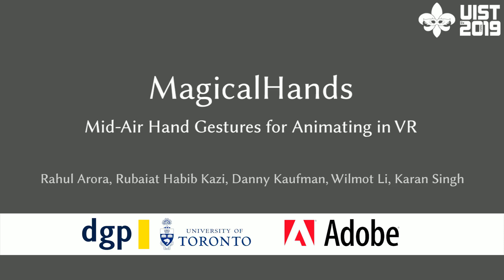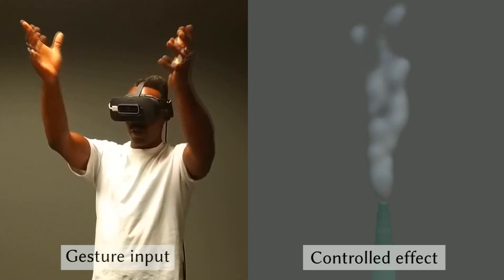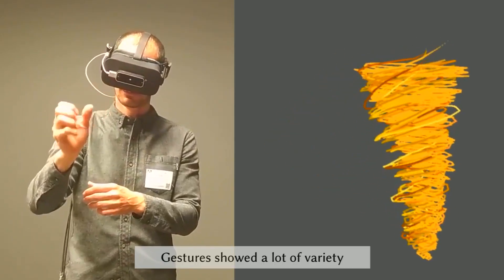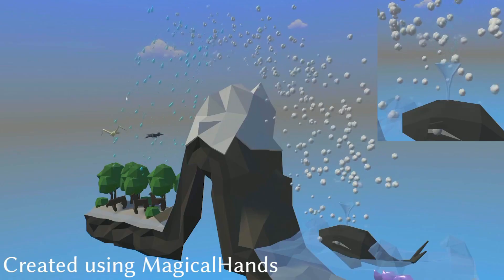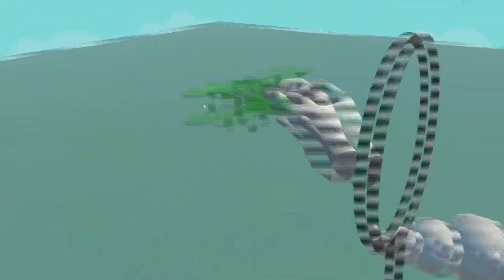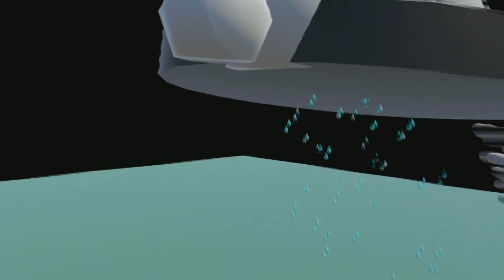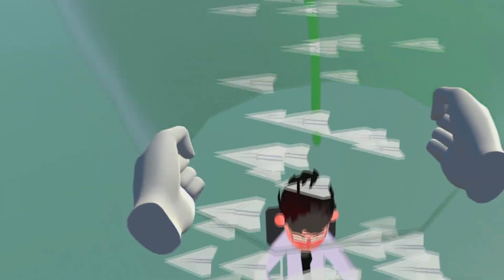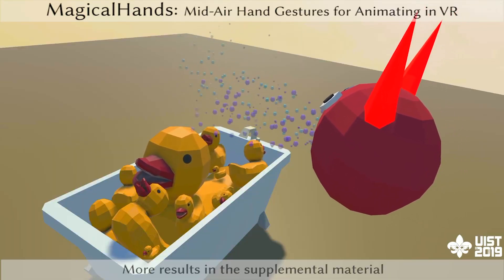MagicalHands: Mid-Air Hand Gestures for Animating in VR (UIST 2019)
We explore the use of hand gestures for authoring animations in virtual reality (VR). We first perform a gesture elicitation study to understand user preferences for a spatiotemporal, bare-handed interaction system in VR. Specifically, we focus on creating and editing dynamic, physical phenomena (e.g., particle systems, deformations, coupling), where the mapping from gestures to animation is ambiguous and indirect. We present commonly observed mid-air gestures from the study that cover a wide range of interaction techniques, from direct manipulation to abstract demonstrations. To this end, we extend existing gesture taxonomies to the rich spatiotemporal interaction space of the target domain and distill our findings into a set of guidelines that inform the design of natural user interfaces for VR animation.
Finally, based on our guidelines, we develop a proof-of-concept gesture-based VR animation system, MagicalHands. Our results, as well as feedback from user evaluation, suggest that the expressive qualities of hand gestures help users animate more effectively in VR.

This video supplements the UIST 2019 paper "Rahul Arora, Rubaiat Habib Kazi, Danny Kaufman, Wilmot Li, and Karan Singh. 2019. MagicalHands: Mid-Air Hand Gestures for Animating in VR. Proceedings of the 32nd ACM Symposium on User Interface Software and Technology (UIST '19)."

Third-party artwork copyrights:
Hermes Alvarado (Water Cycle Model), and Chuantao Xu (Man Typing on Computer).
Taylor Wilson (Alien), Fernando Dominguez (Wizard), Drifting Nitro (Drone), Andrew Julian (Ghost), Ben Mitchell (Lego astronaut), Danny Bittman (Pine tree), Anonymous (Purple paper plane), Junior IT (Sad ball), Jerard Bitner (Bathtub), and Google (Campfire, Dead tree, Earth, Rubber duck and Toy airplane). Used under CC-BY 3.0.